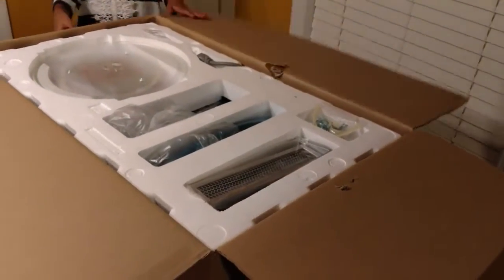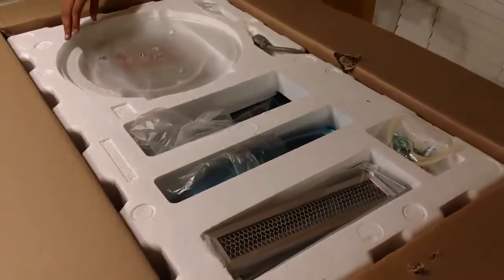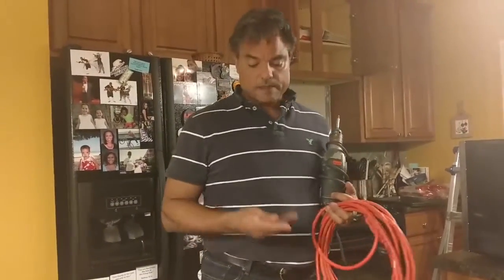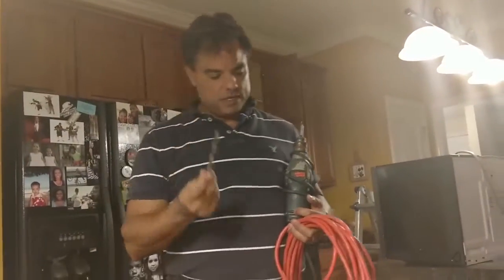Cayvemansmicrowaveswap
Five or so minutes you'll never get back. Swapping out my old GE microwave for a newer GE model and tribute/credits to the late great Benny Hill.